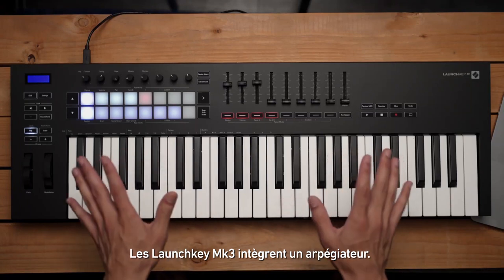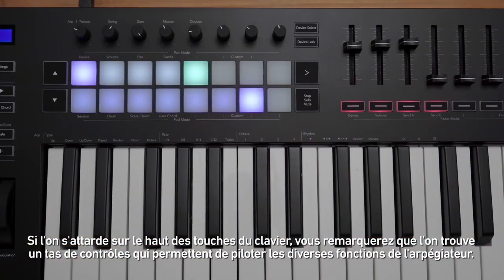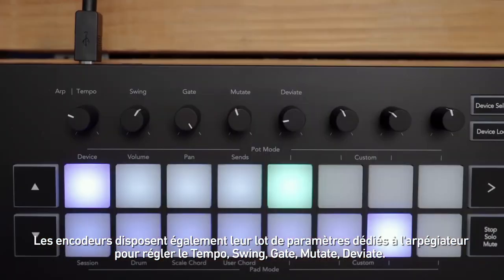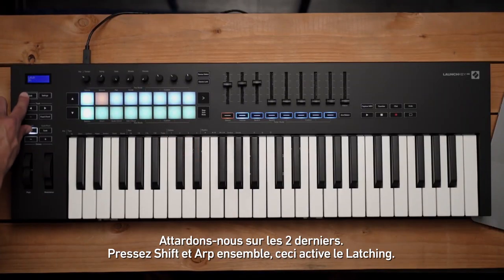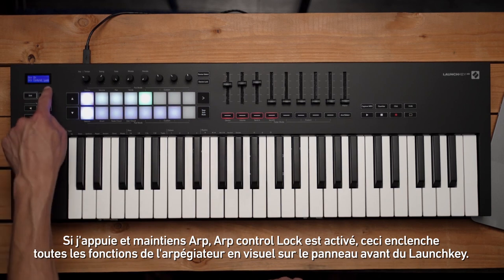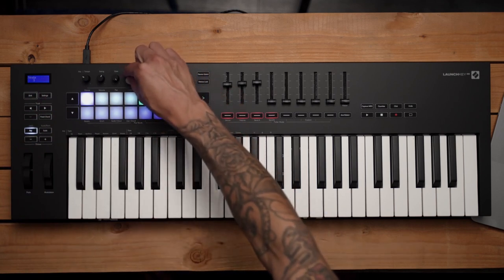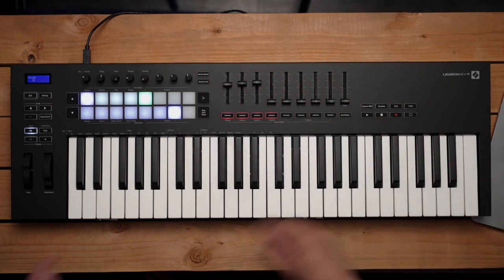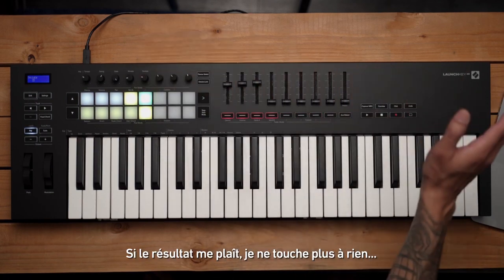NOVATION LAUNCHKEY MK3 - Tuto sur l'arpégiateur (vidéo de La Boite Noire)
Découvrez les fonctionnalités sur l'arpégiateur avec cette vidéo tuto sur les clavier contrôleur NOVATION LAUNCHKEY MK3.

Troisième génération de ses claviers contrôleur LAUNCHKEY, NOVATION innove toujours plus pour un maximum de fonctionnalités pour votre production musicale.

FICHE TECHNIQUE
- 49 touches semi-lestées sensibles à la vélocité
- Écran de 16x2 caractères
- 16 pads RVB rétro-éclairés sensibles à la vélocité
- Molettes de pitch bend & modulation
- 8 boutons
- 9 faders
- Prise de sortie MIDI 5 broches
- Boutons Arm / select
- Boutons Arp / Scale / Chord
- Boutons octave haut / bas
- Bouton Lecture / arrêt / enregistrement / boucle
- Boutons de navigation de piste
- Capture MIDI / quantifier / cliquer / annuler
- Boutons Stop / solo / muet
- Bouton de lancement de scène
- Boutons de sélection / verrouillage de périphérique
- Prise USB B
- Prise jack 6,35 mm pour pédale de sustain
- Sécurité Kensington.

Logiciels inclus ;
- Ableton Live Lite
- Serato Sample LE
- Bundle AAS Session
- Klevgrand R0verb & DAW Cassette
- Spitfire Audio LABS - Expressive Strings
- Un synthé Addictive Keys parmi les quatre proposés par 4 XLN Audio
- Accès au Sound Collective de Novation.